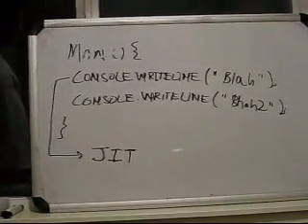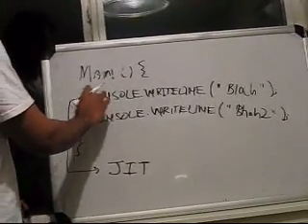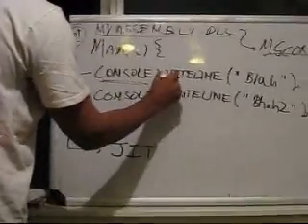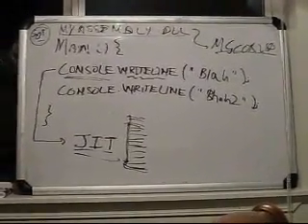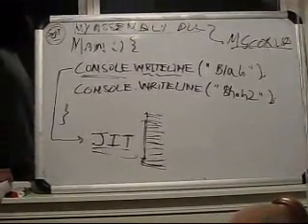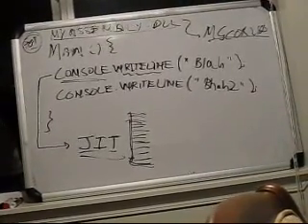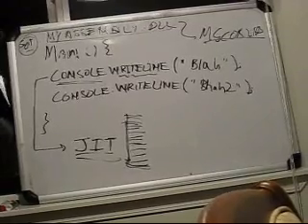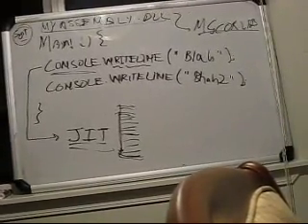C# Programming tutorial:: (2) JIT Compiler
C# Programming tutorial Computer Sceince JIT Compiler .Net